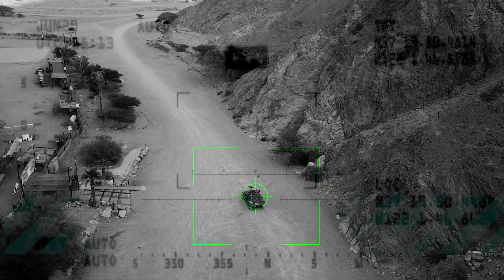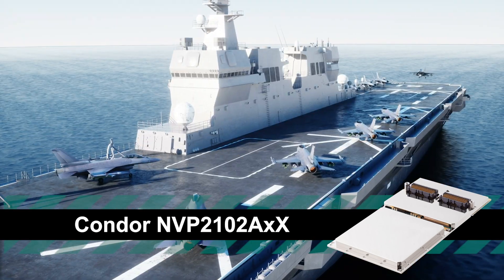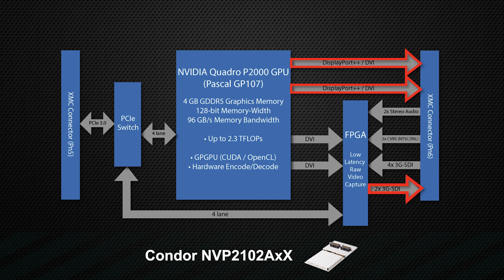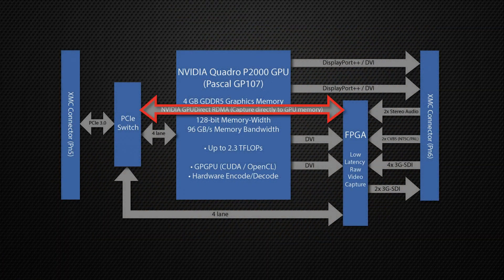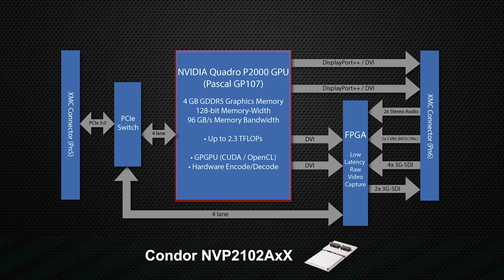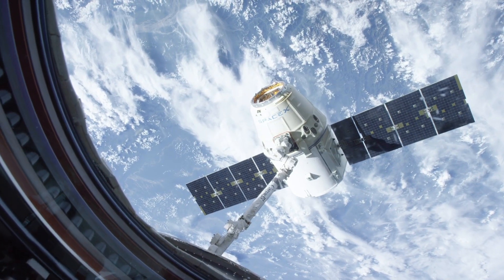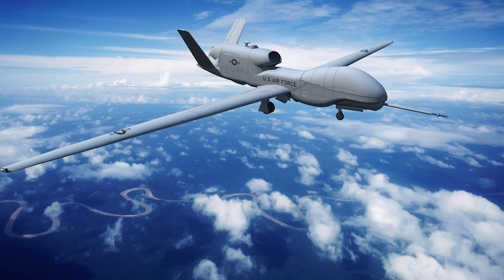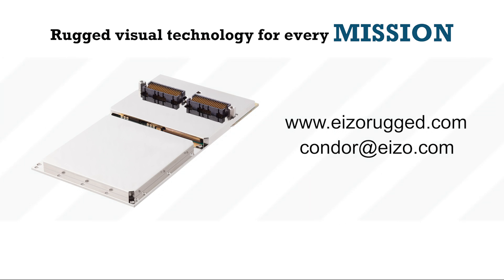6-Channel NVIDIA based XMC Graphics Card | EIZO Rugged Solutions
The Condor NVP2102AxX is an NVIDIA Quadro P2000 GPU based XMC graphics card that captures both analog/digital raw frame by frame video & audio with exceptionally low latency.

With six inputs and four outputs, The Condor NVP2102AxX is the only six-channel XMC card of its kind. The card has four 3G-SDI inputs, two CVBS (NTSC/PAL) inputs, and two audio inputs. Along with two 3G-SDI and two DVI or DisplayPort video outputs. This rugged XMC graphics and raw video capture card enables direct video capture to GPU memory using GPUDirect RDMA for high-speed data transfer.

Video Transcript:

When combining legacy video with newer digital video formats, the Condor NVP2102AxX is the ultimate rugged solution for high-end surveillance applications.

With six inputs and four outputs, The Condor NVP2102AxX is the only six-channel XMC card of its kind. The card has four 3G-SDI inputs, two CVBS (NTSC/PAL) inputs, and two audio inputs. Along with two 3G-SDI and two DVI or DisplayPort video outputs.
This rugged XMC graphics and raw video capture card enables direct video capture to GPU memory using GPUDirect RDMA for high-speed data transfer.

The Condor NVP2102AxX has 4GB GDDR5 Graphics memory, 128-bit Memory Width, and 96 GB/s Memory Bandwidth. At maximum power consumption, the Quadro P2000 GPU delivers 2.3 TFLOPs of single-precision floating point compute performance.

All EIZO Rugged Solutions products are MIL-STD-810G compliant, serving mission-critical deployments for land, sea, space, and air. All our Rugged Solutions are designed to meet military and aerospace specifications for temperature, shock, vibration, and power.

EIZO Rugged Solutions is a pioneer in providing video, graphics, encoding, and recording solutions for nearly three decades. Our mission is to provide reliable, cutting-edge technology for various niche markets including C4ISR, avionics, and surveillance. Responsiveness has been the key to our success. Product customizations or new designs can be developed to meet your project’s needs.